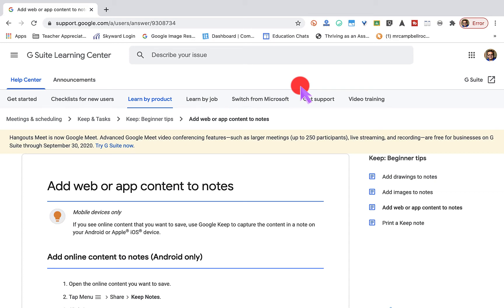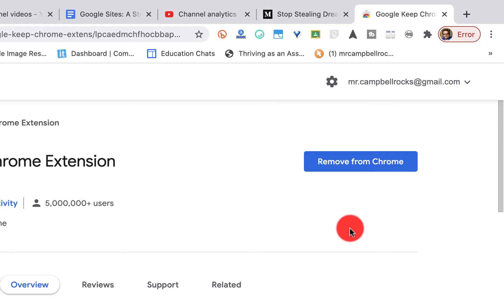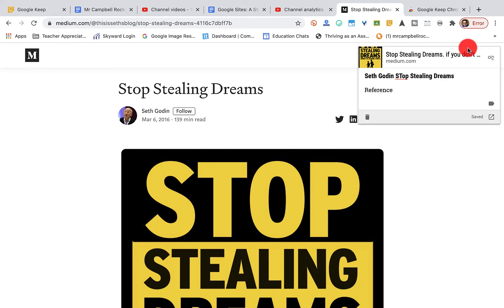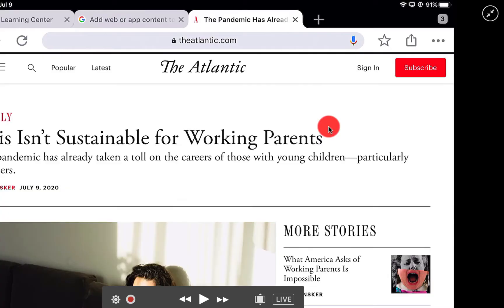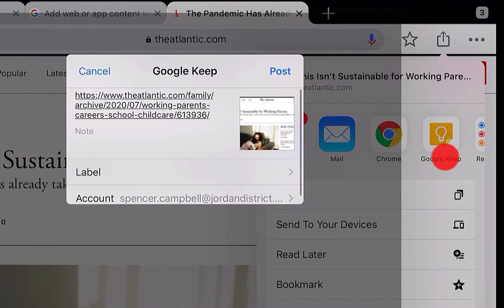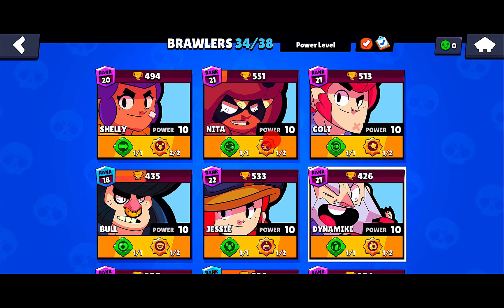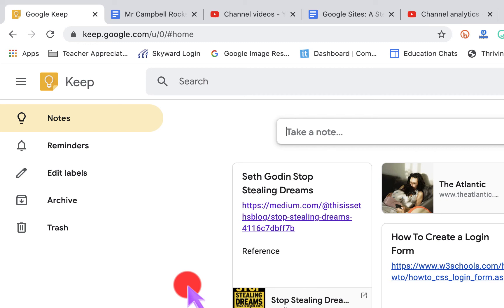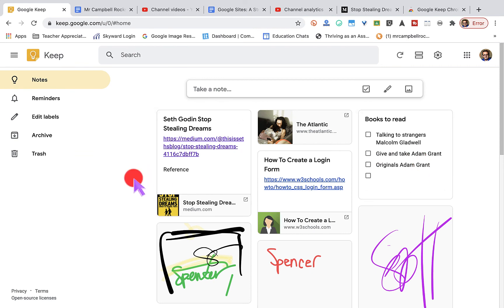Google Keep: How to Add Screenshots and Websites to Keep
This tutorial explains how to add screenshots and websites to Google Keep on your desktop, IOS device, and Android device.